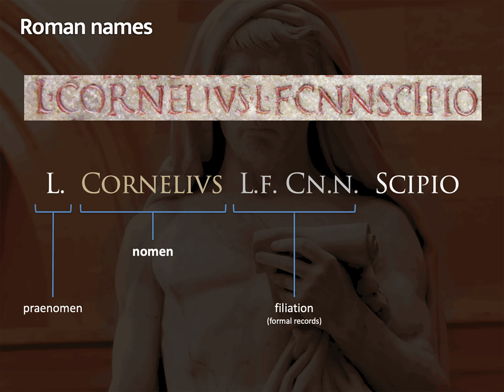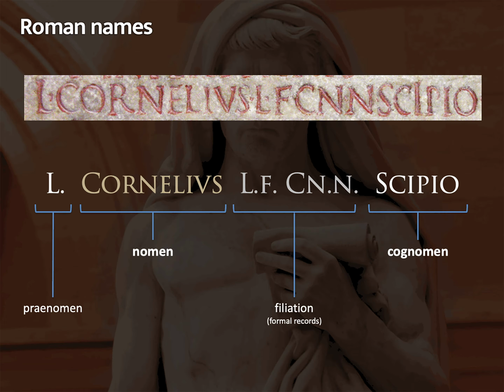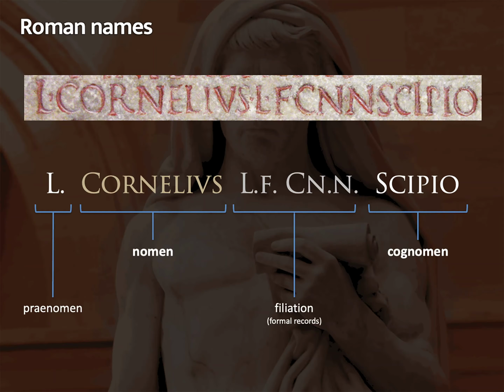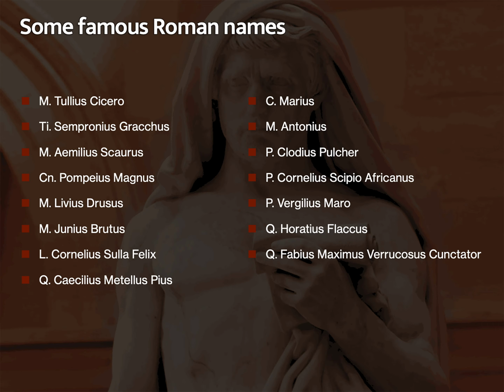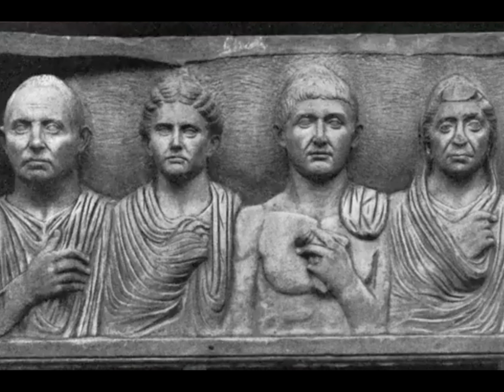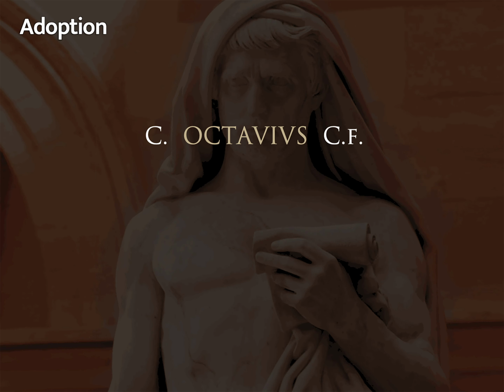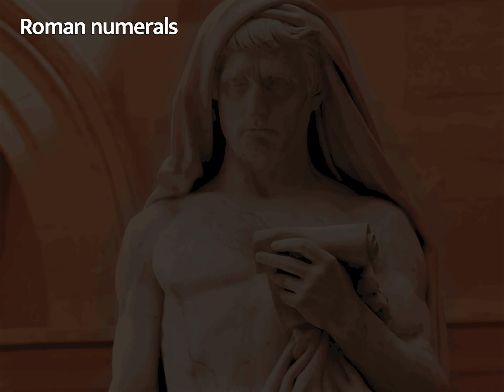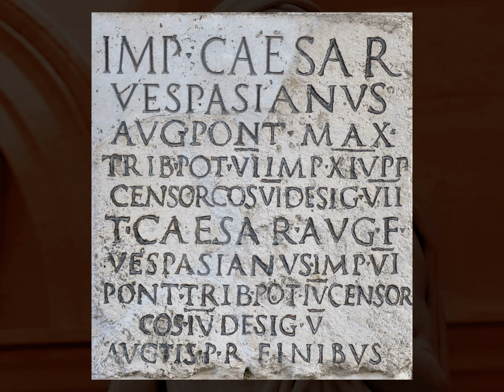Roman Names and Numbers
How Roman names show the importance of family and clan within Roman society; Roman numerals; a sample inscription.